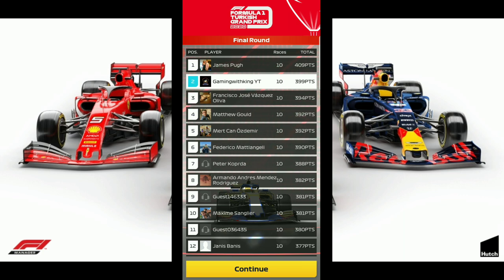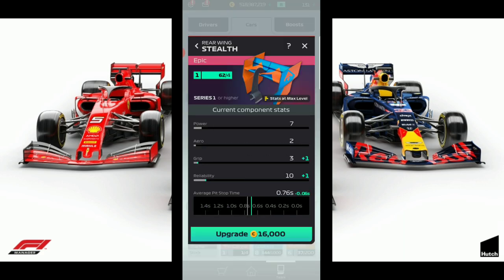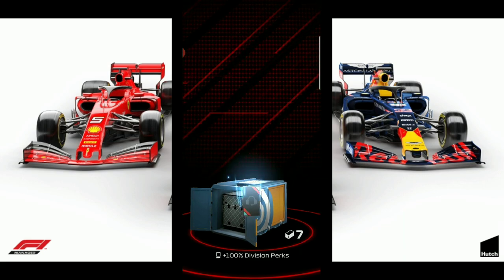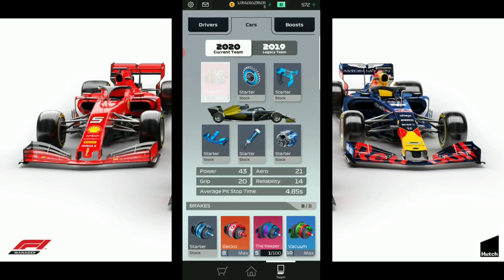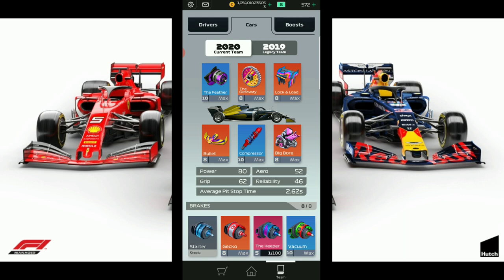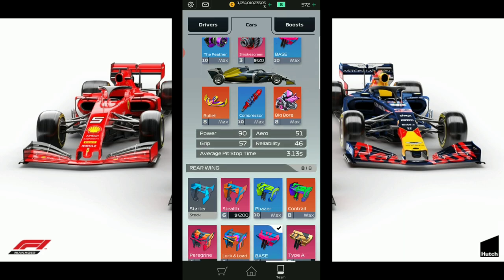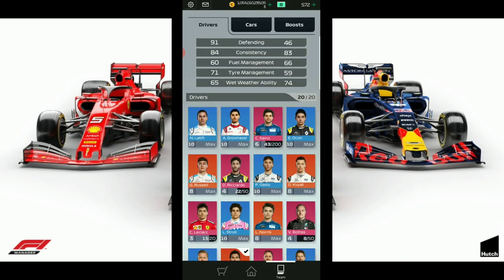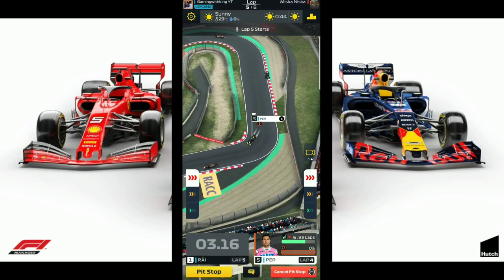F1 Manager| Gp Rewards And 33% Tune Explained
F1 Manager gp rewards and 33% tune explained what we got in  f1 manager 2020 gp event rewards using f1 manager best strategy we also talk about f1 manager mobile  33% tune and how it works check it out.

for all my live streams